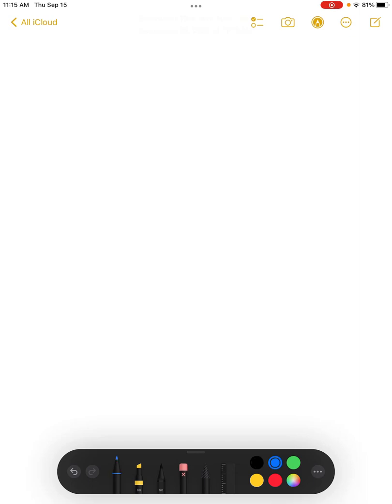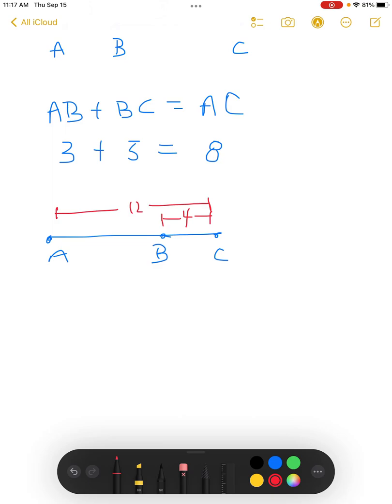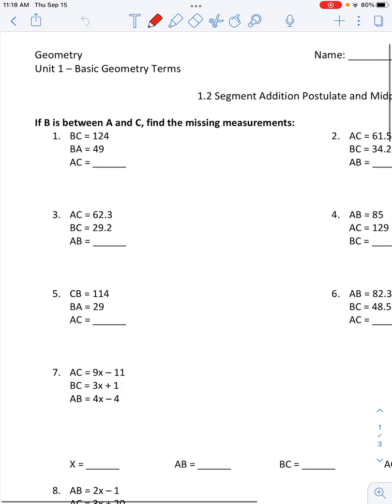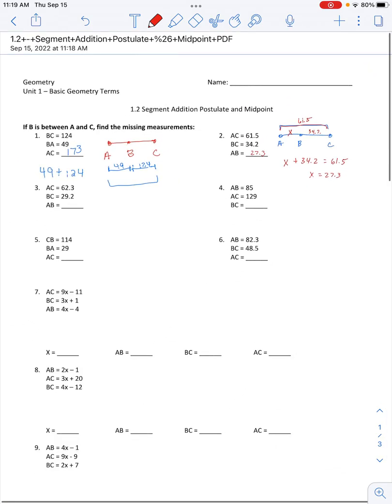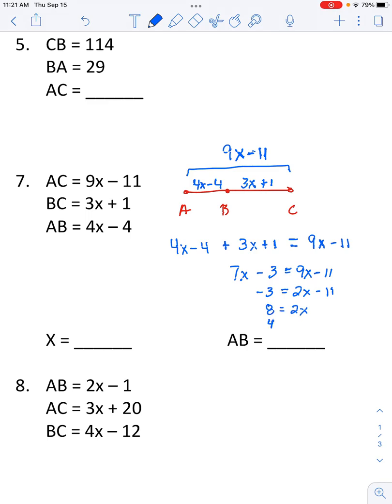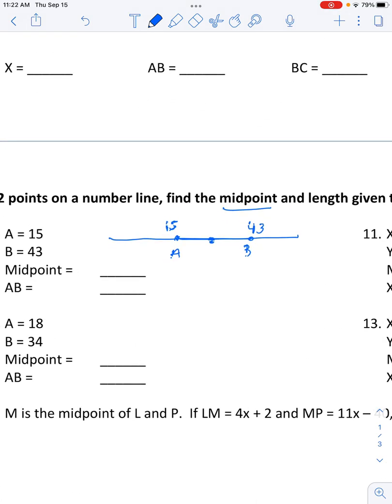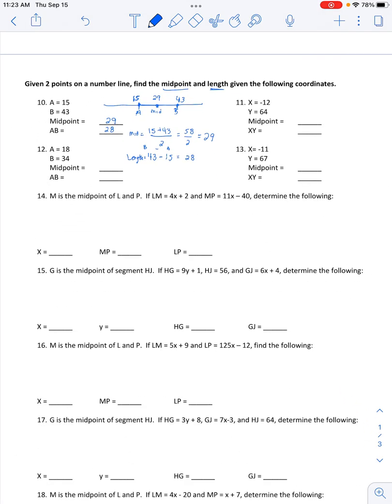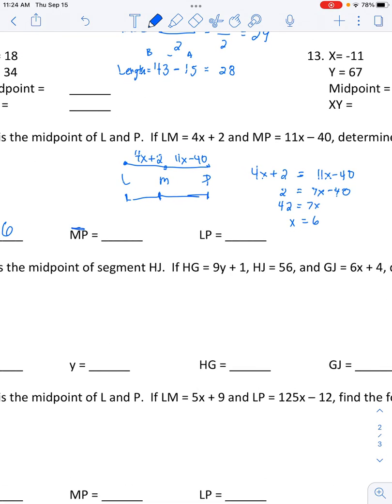Geometry 1.2 segment addition postulate and midpoint